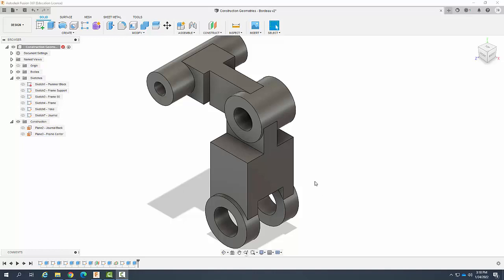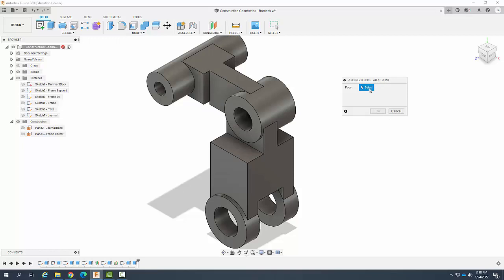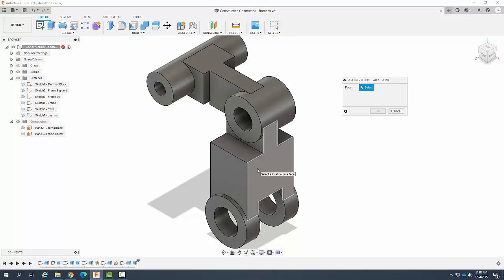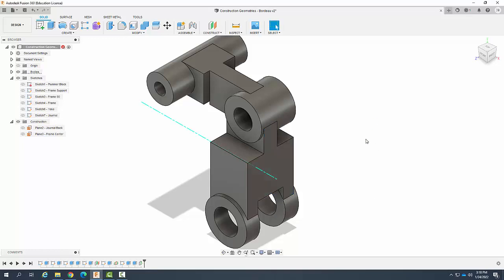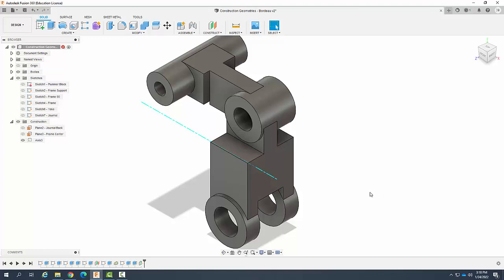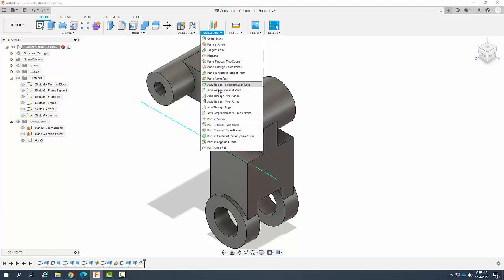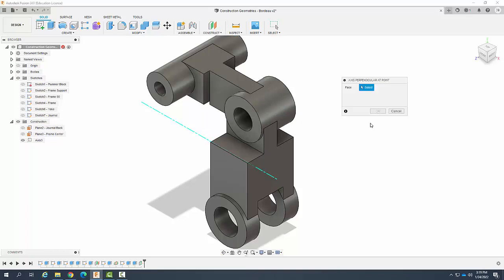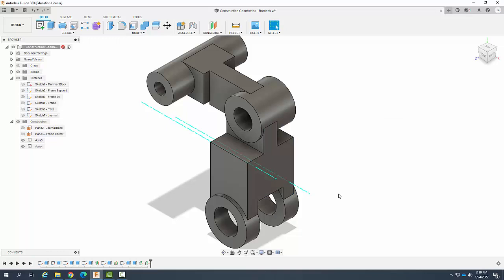05 10 Construction Axis Perpendicular at Point - Fusion 360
Axis Perpendicular at Point - Fusion 360
Creating Construction Geometries

STEM1502 3D Printing & 3D Technologies